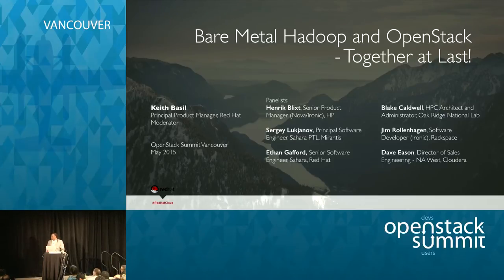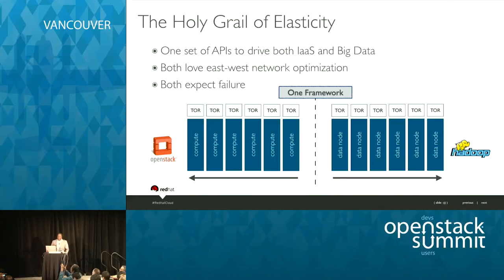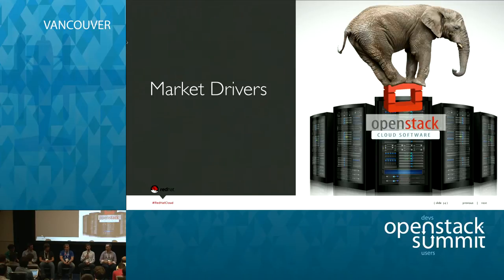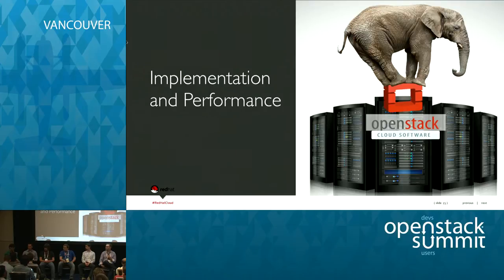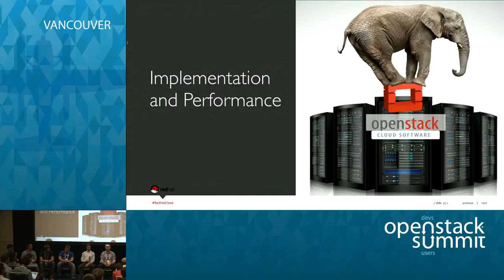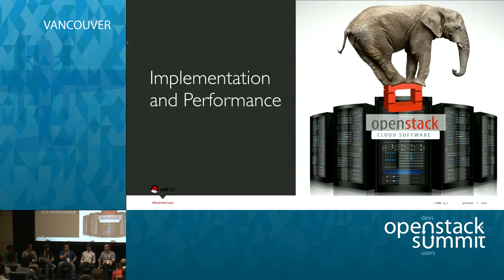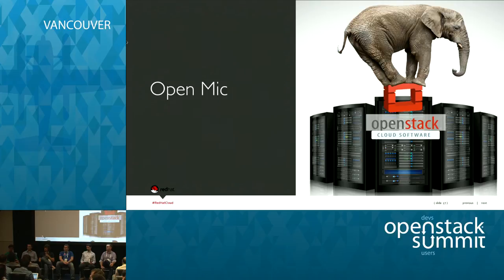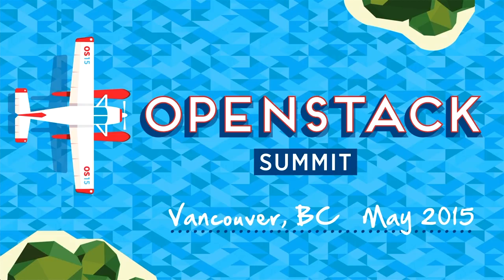Bare Metal Hadoop and OpenStack: Together at Last!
OpenStack components have finally matured to the point where we can build Big Data projects under one framework.

This session will exlore the foundational elements needed to deploy meaningful, long lived Hadoop clusters on bare metal via OpenStack APIs.  In the past, Hadoop use cases were largely limited to deployments on virtual machines. With the introduction of OpenStack Data Processing (Sahara) and OpenSta…Full session details